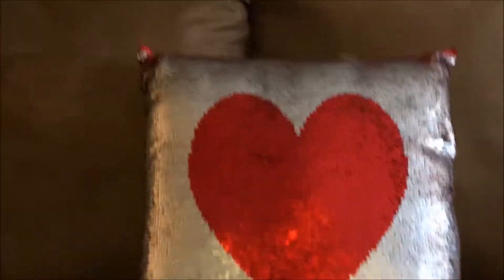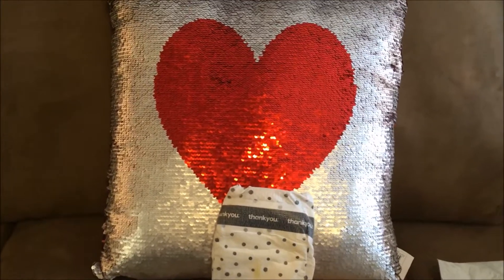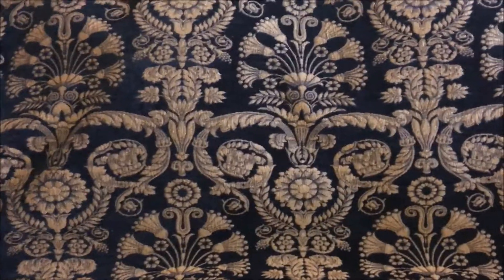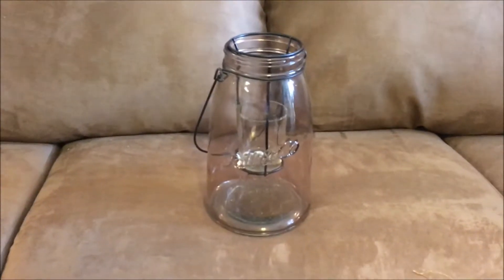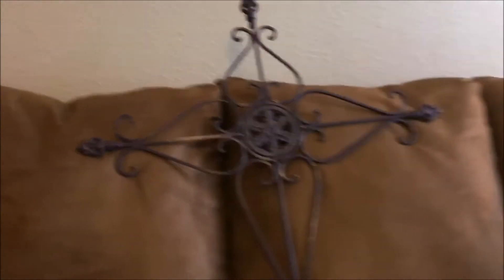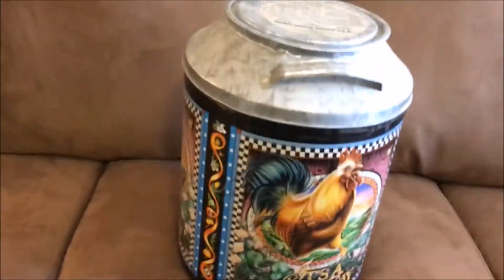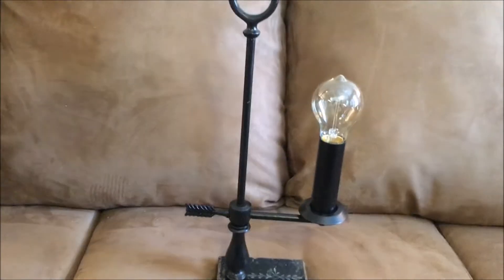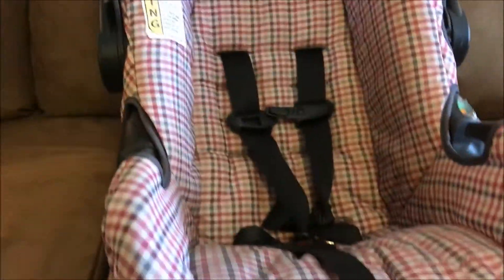Aliyah's Reborn World, WIN & HAUL- Julie Garrett's World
Aliyah's Reborn World, WIN & Haul
Shout out for Aliyah's Reborn World below thank you!